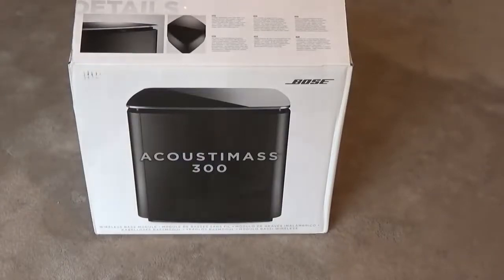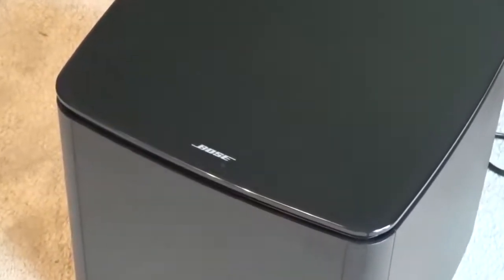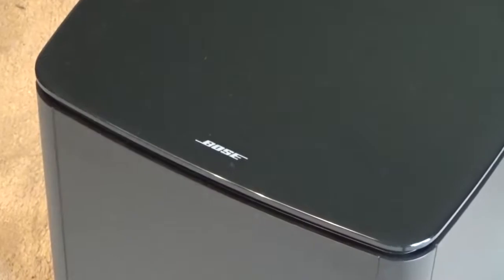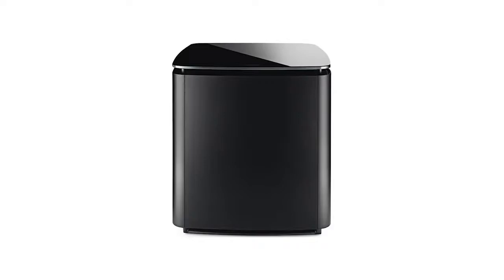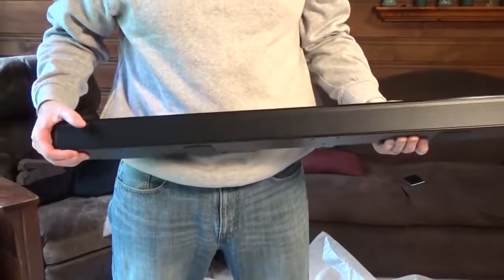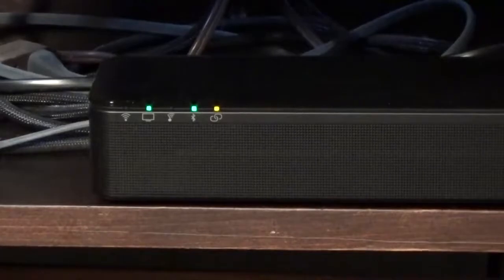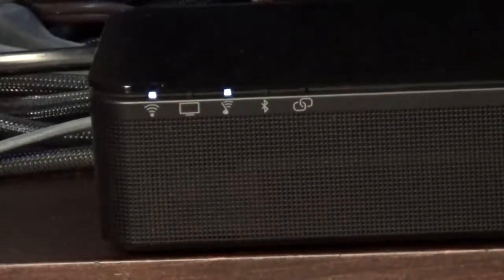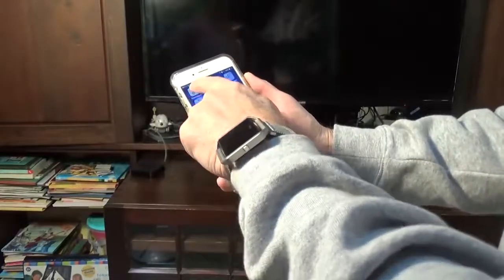Bose SoundTouch 300, Acoustimass 300 Review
CE Pro unboxes, installs and sets up the Bose SoundTouch 300 soundbar and Acoustimass 300 subwoofer using room EQ system, and some help from Ginger the puppy.